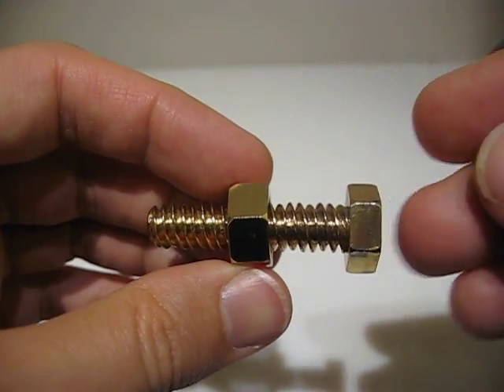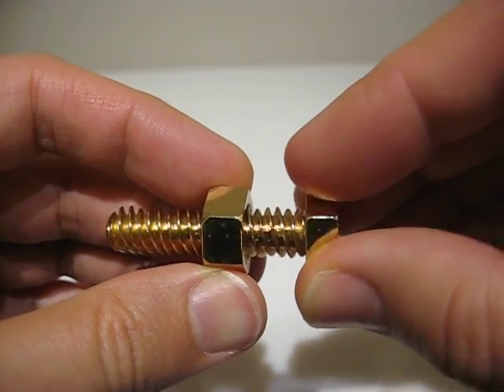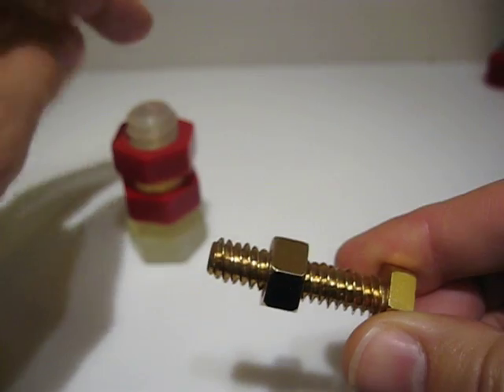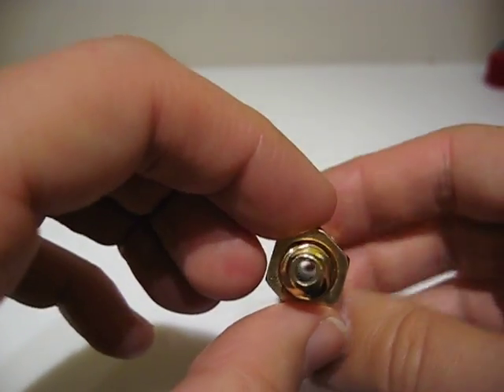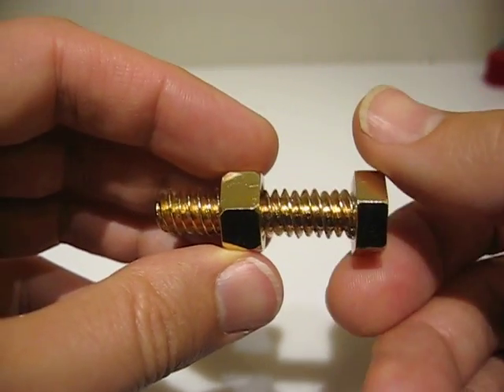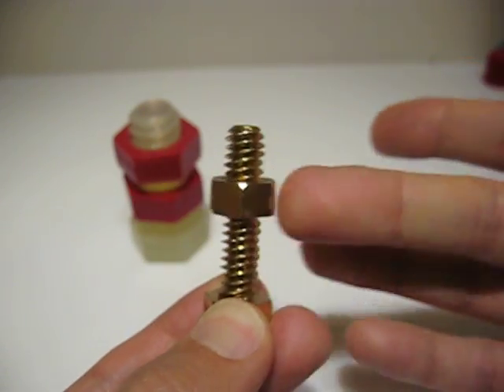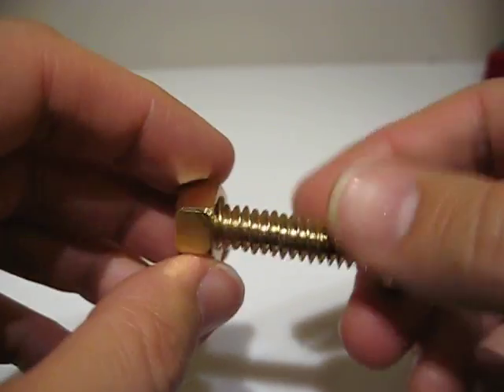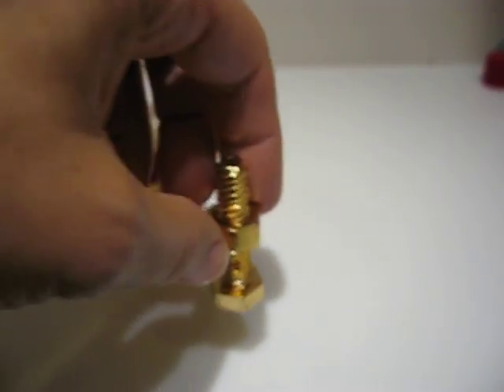Mk3 Trick Bolt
Demo of Mk3, where the nut moves opposite the apparent direction of the threads on the bolt.  This model was built by i.Materialise in brass using 3D printed investment casting (lost wax).